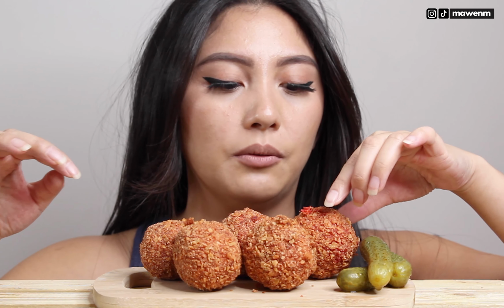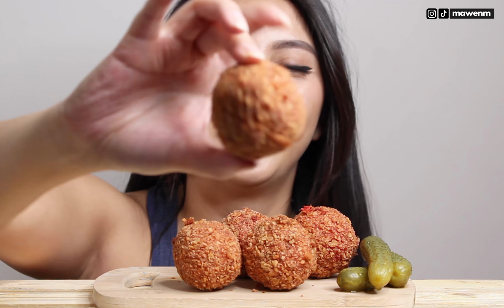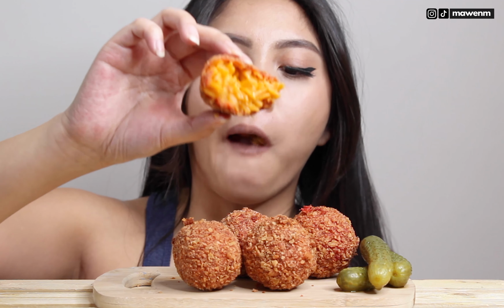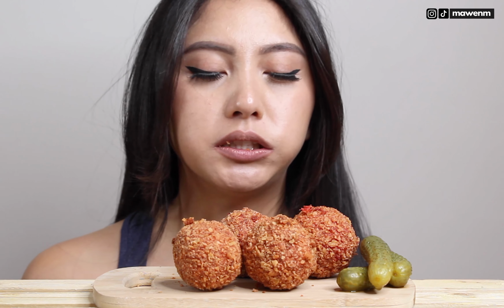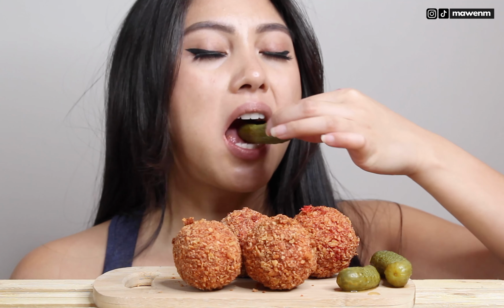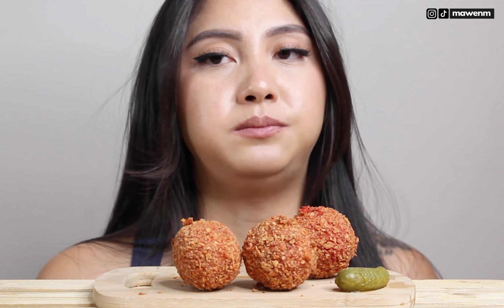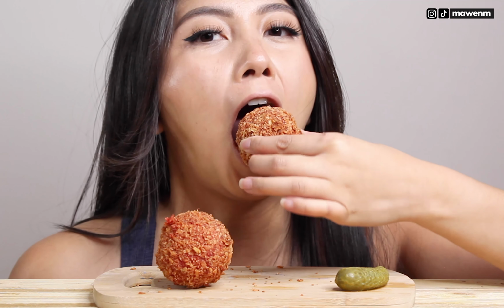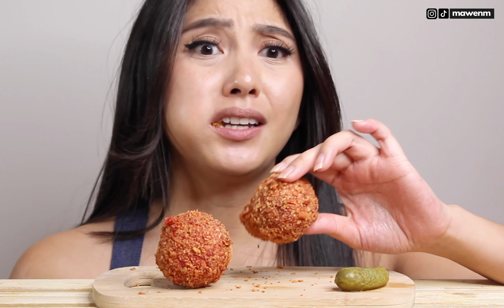TAKIS x CHEETOS MAC AND CHEESE BALLS Mukbang 먹방 - Eating Show - My last mukbang :(....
TAKIS x CHEETOS MAC AND CHEESE BALLS Mukbang - These were my first time trying the boxed Cheetos Mac n Cheese and duh... DEEP FRIED! Also, I've decided this will be my last mukbang... *watch video to see my explanation* Thank you to my subs for watching me pig out for the last two years, i cannot wait to create different content for you guys :)!!

(Or you can turn on the post notifications option so you never miss a video, hehe)